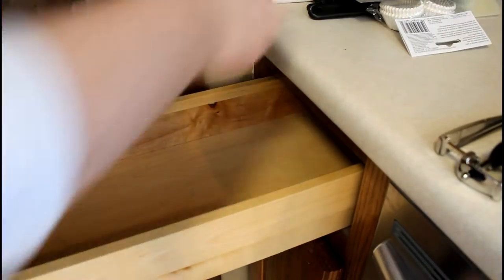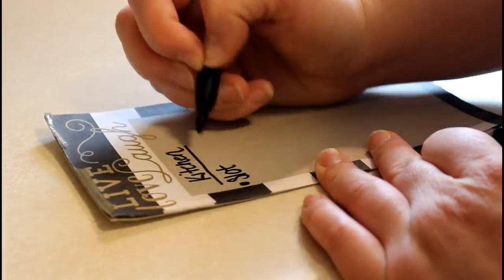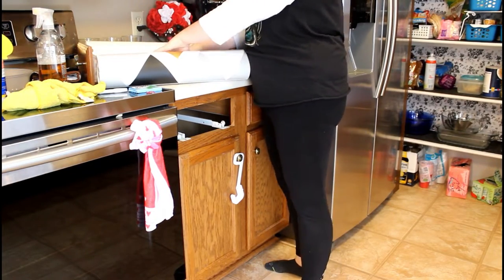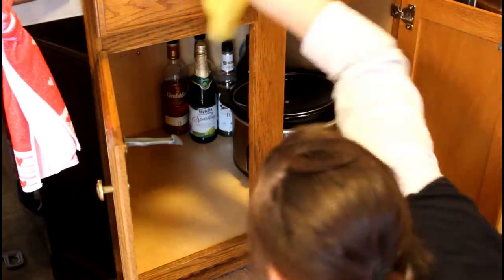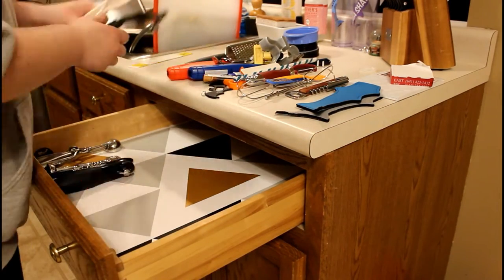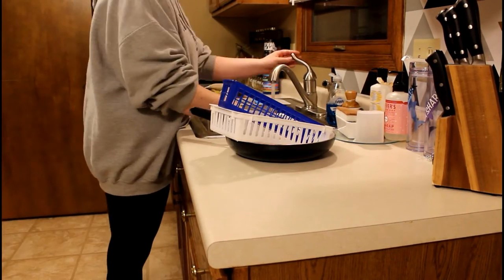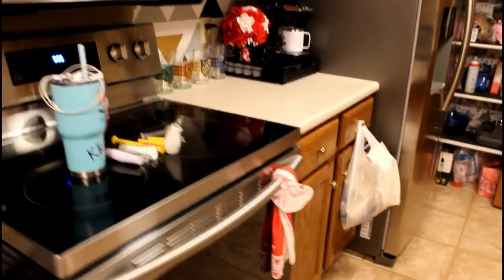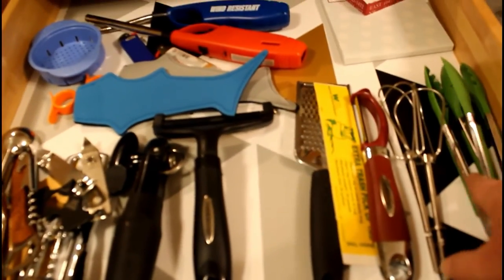Clean With Me 2019 | Kitchen Clean DeClutter and Organize | Love Mama Shark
.Kitchen Clean Declutter and Organize.

hey everyone! Thanks for stopping by! So This is my 4th Episode of my Early Spring Cleaning series! This is also the first of my 3 (or 4) part kitchen clean and declutter! I am so excited to get organized!

I'd love to have you join my YouTube family!